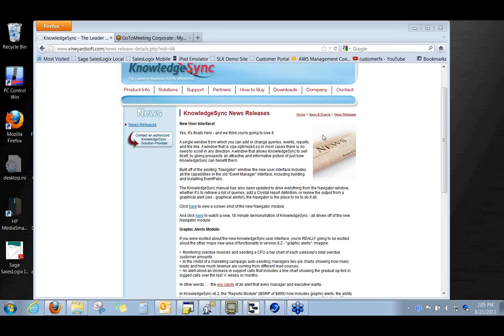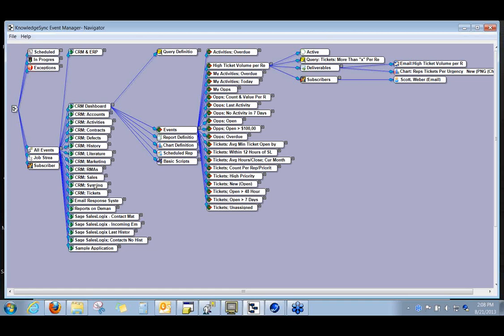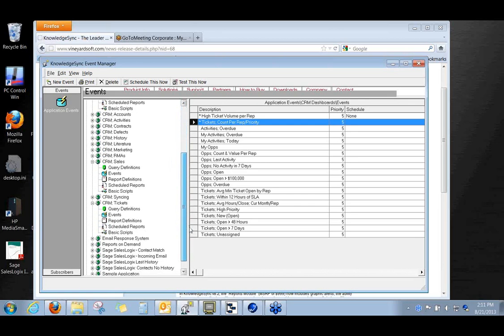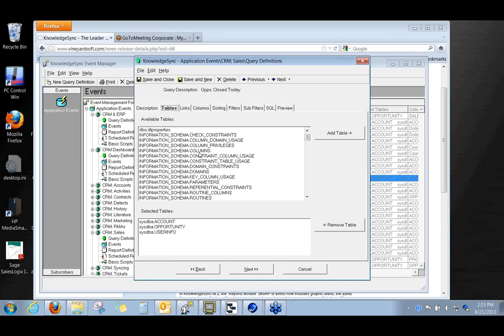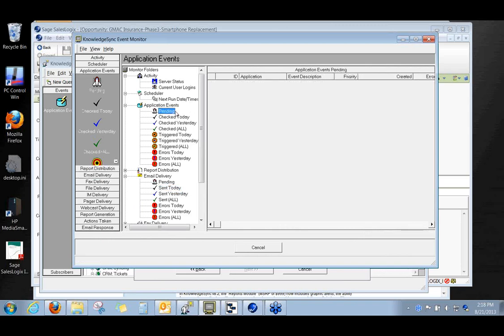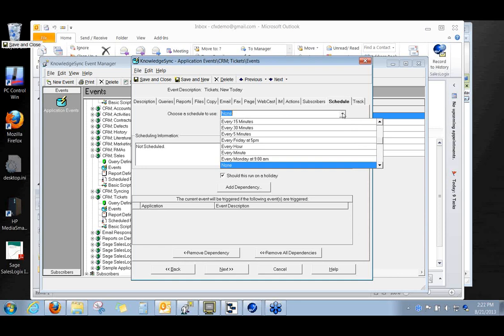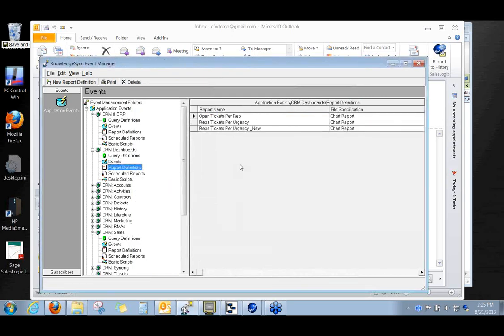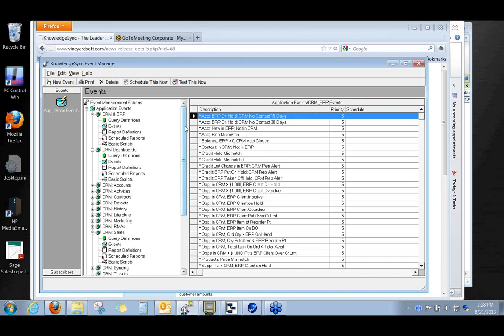Demystifying SalesLogix - New Alerts and Workflow Features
In this demonstration we show you the new features in the SalesLogix Workflow and Alerts solution.  Included is a new Graphical Navigator screen and Charts and Graphs included with your alerts.